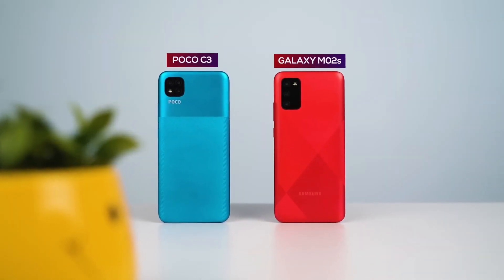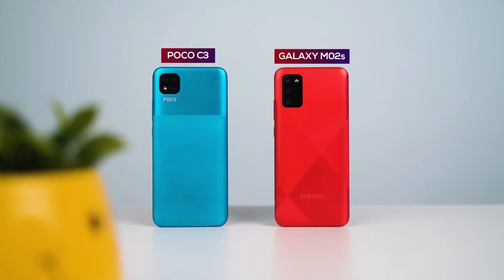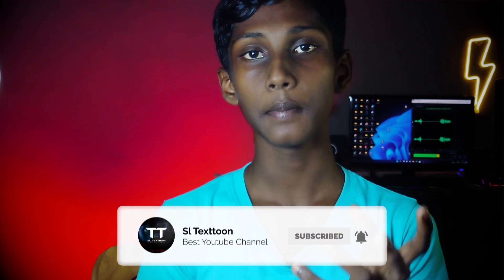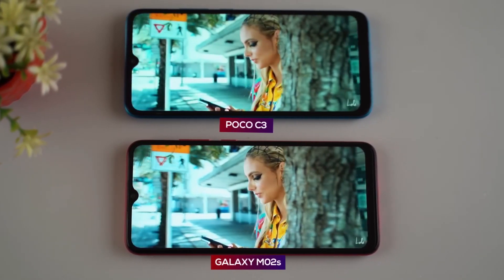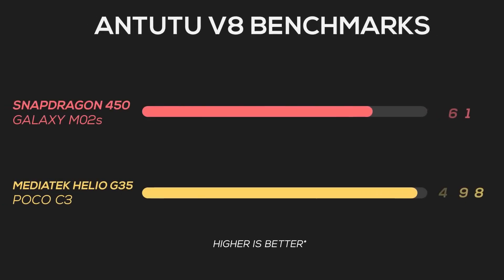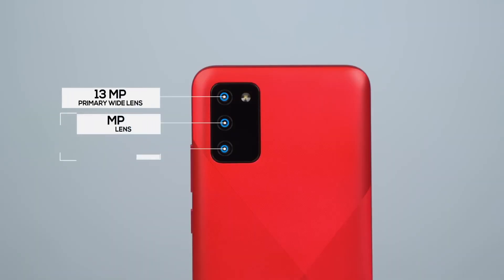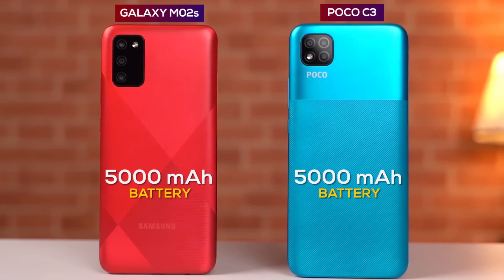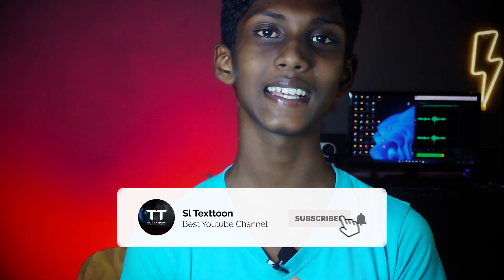මේකද හොදම එක | Samsung M02S second hand Smartphone | ඇත්තටම හොදද?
Samsung M02S Full Review

another videos from Sl Texttoon